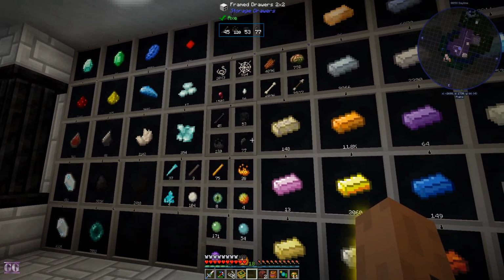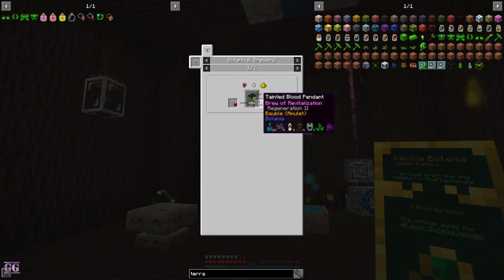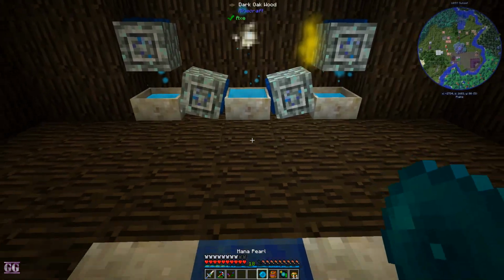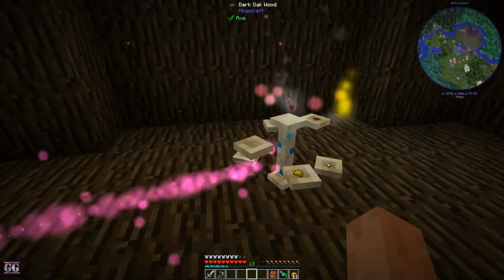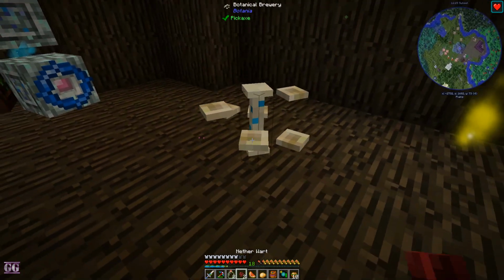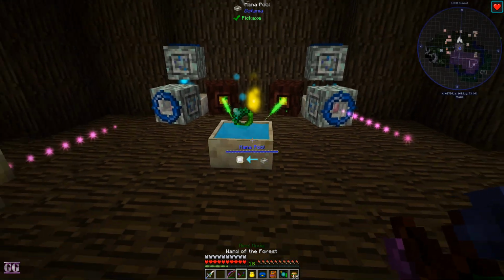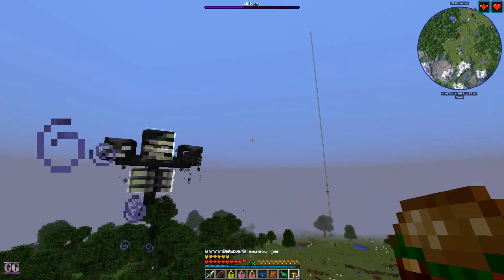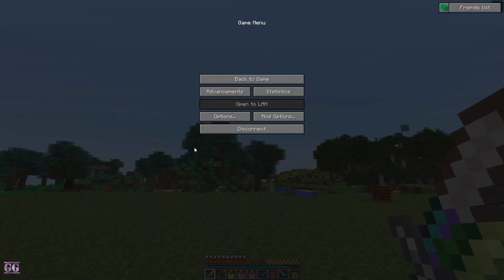MineCraft FTB - 49 - Terra Armor and Wither Fight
We get an awesome looking armor set from Botania made with Terra Steel, and we go take on the Wither with it..

Intro Visuals by:
NastyFlubber
Please consider supporting his channel: